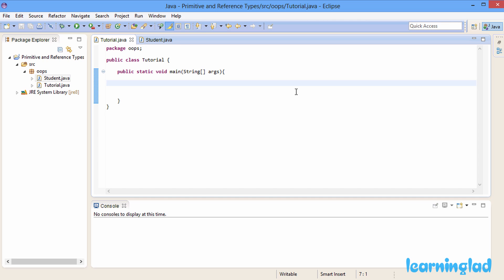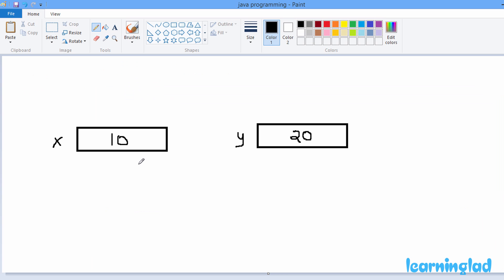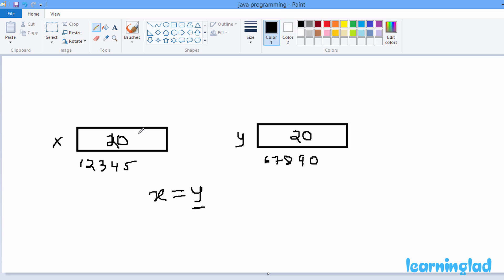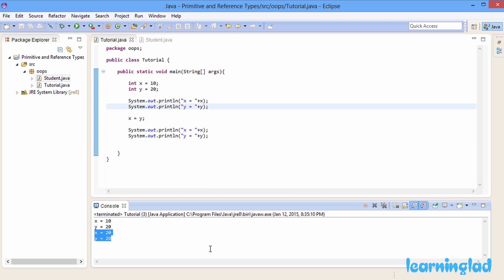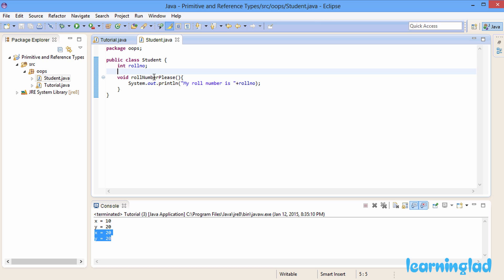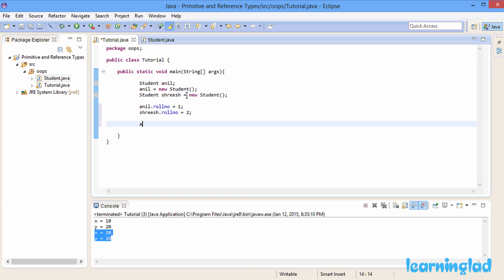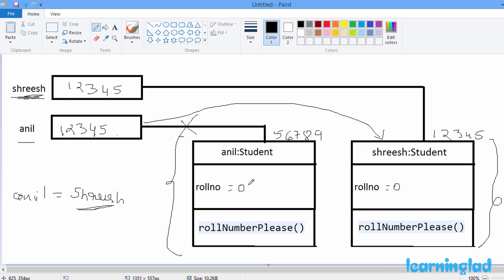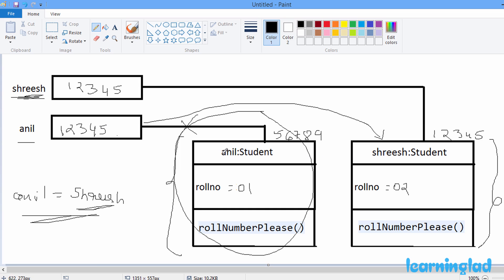Java Reference and Primitive Data Types | Java Object Oriented Video Tutorials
In this beginners object oriented java programming video tutorial you will learn about java primitive and reference types in java language in detail with example.

This video lecture teaches about what are java primitive types, what are reference types, what is the difference between them, how to use them in detail with example.